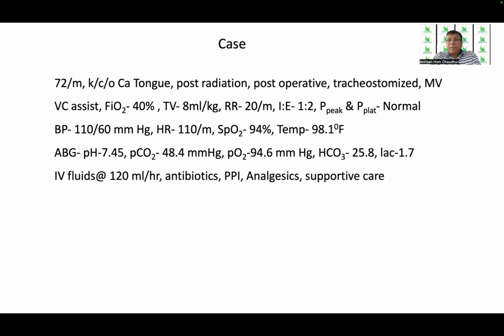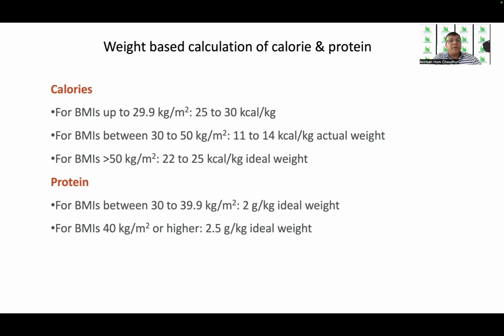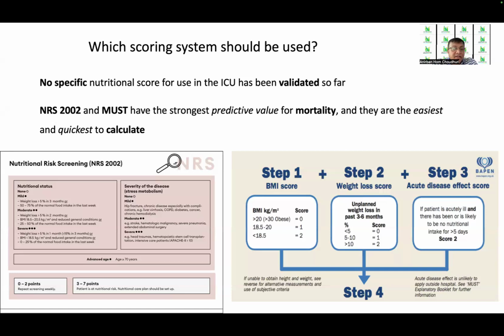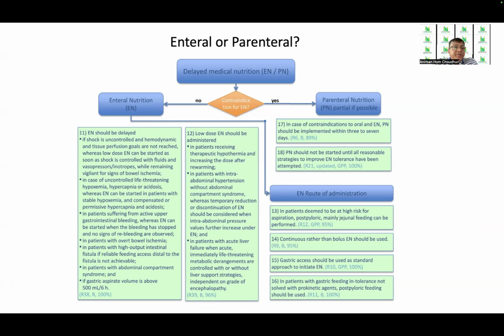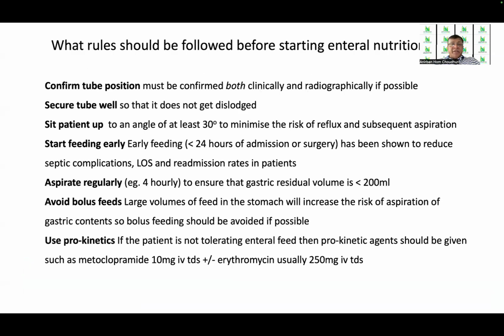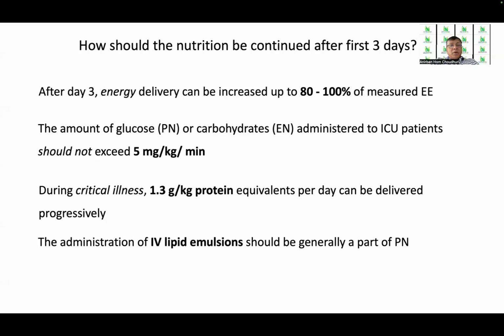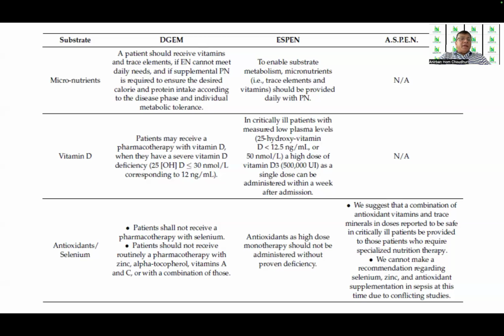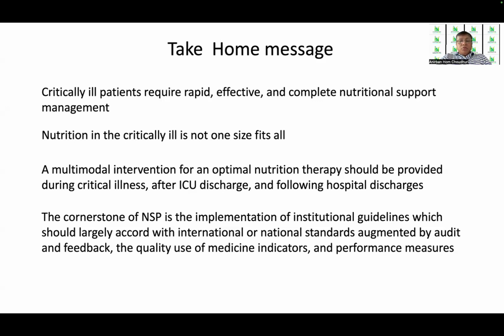Nutrition in ICU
This video describes the ways and means of starting enteral and parenteral nutrition in the ICU